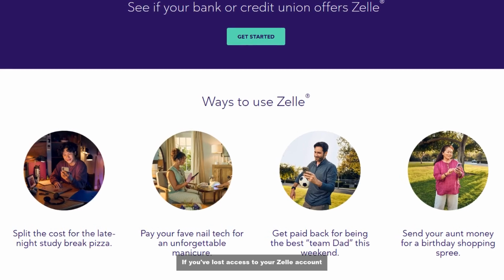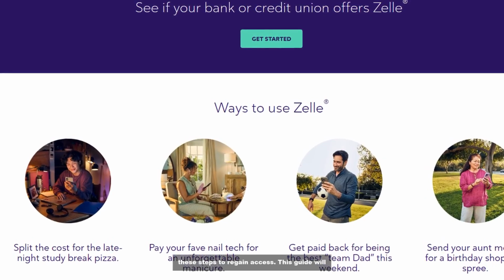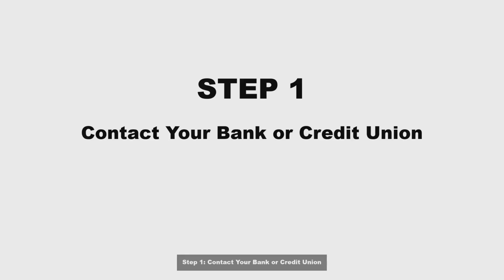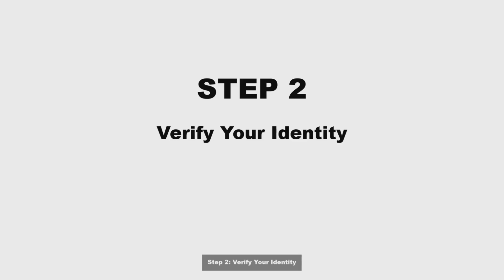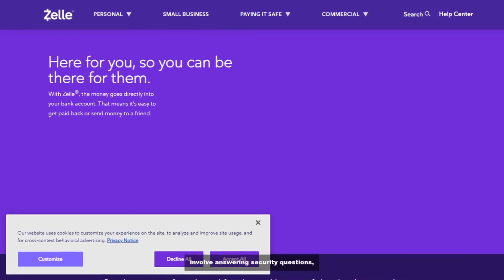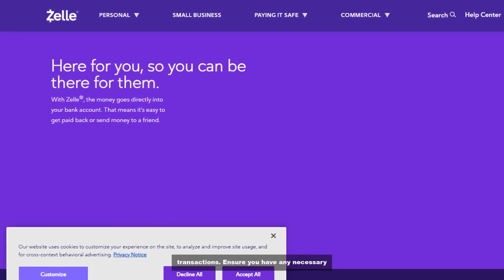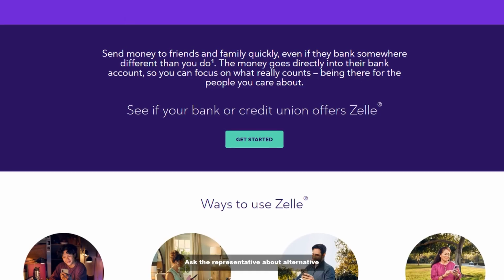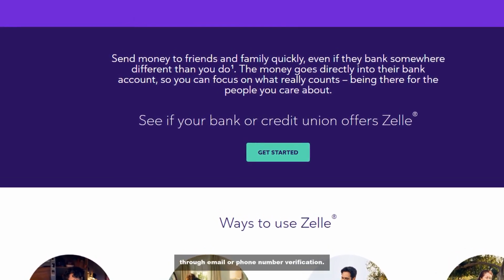How To Recover Access To Your Zelle Account Without Verification Codes 2026 (FULL TUTORIAL)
In this video, we will guide you through the process of recovering access to your Zelle account without verification codes in 2026. If you're struggling with account recovery or have lost your verification codes, this FULL TUTORIAL is just what you need.